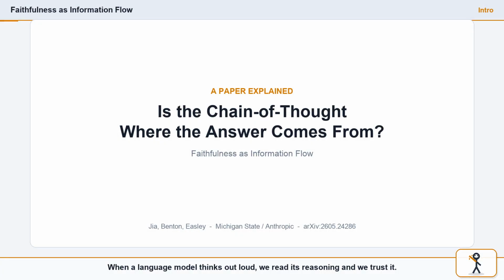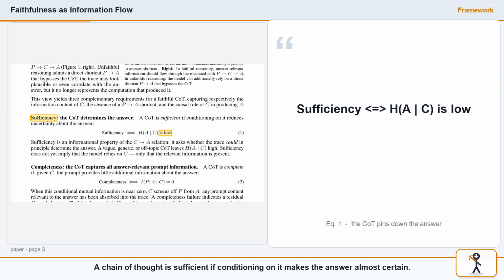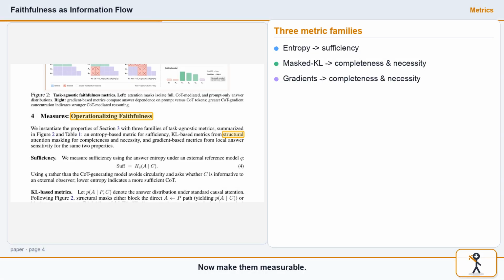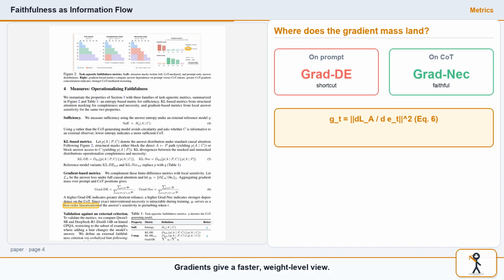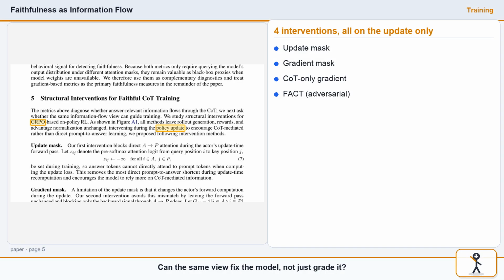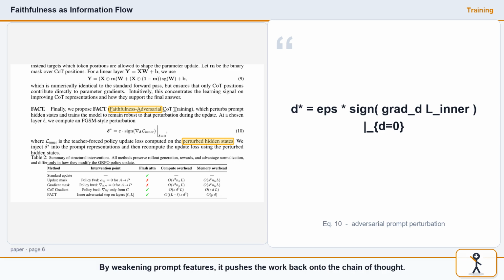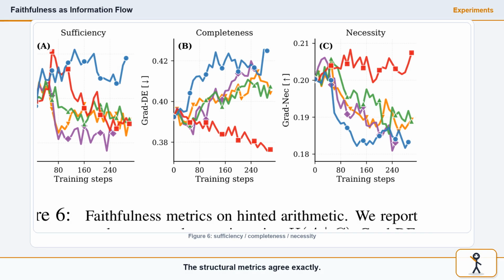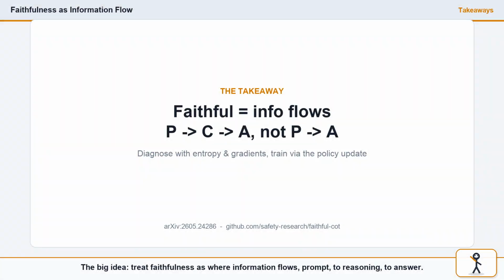Faithful Chain-of-Thought: Faithfulness as Information Flow (Full Math)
When a language model thinks out loud, do those steps really cause the answer, or is the reasoning just decoration over a hidden shortcut? This is a deep, equation-by-equation explainer of "Faithfulness as Information Flow" — a task-agnostic framework that defines, measures, AND trains faithful chain-of-thought reasoning.

We build the math from scratch: faithful reasoning routes information along prompt to CoT to answer (P to C to A), while unfaithful reasoning takes a shortcut P to A. From that picture come three formal tests — sufficiency H(A|C), completeness I(P;A|C), necessity — then concrete metrics (entropy, masked-KL, gradient) and four RL interventions that fix it by editing only the policy update.

TIMESTAMPS
00:00 Is the reasoning where the answer comes from?
00:13 The two paths: P to C to A vs the shortcut P to A
00:33 The hint failure that motivates everything
00:53 Three requirements for a faithful CoT
01:04 Sufficiency: H(A|C) is low (Eq 1)
01:21 Completeness: I(P;A|C) approx 0 (Eq 2)
01:41 Necessity: A depends causally on C (Eq 3)
01:58 Why all three are needed
02:15 Making them measurable
02:31 Sufficiency = entropy under reference model (Eq 4)
02:47 Attention masks isolate the paths
03:04 Masked-KL: direct effect & necessity (Eq 5)
03:22 Gradient metrics: Grad-DE & Grad-Nec (Eq 6)
03:42 Validating the metrics
04:01 Where KL fails
04:22 Four structural interventions for GRPO
04:39 Update mask (Eq 7)
04:54 Gradient mask (Eq 8)
05:07 CoT-only gradient (Eq 9)
05:25 FACT: adversarial training (Eq 10)
05:40 Cost trade-offs
05:57 Three testbeds
06:14 Hinted math results
06:35 Code repair: hacking made visible
06:51 DAPO-Math: faithfulness generalizes
07:11 Limitations
07:33 The takeaway

- Faithfulness reframed as information flow: P to C to A vs P to A
- Sufficiency, completeness, necessity as info-theoretic conditions
- Entropy, masked-KL, and gradient diagnostics (and why KL is fragile)
- Update mask, gradient mask, CoT-only gradient, and FACT — all on the policy update
- Exposing reward hacking and wrong-hint shortcuts in the reasoning trace

Paper: Jia, Benton, Easley — Faithfulness as Information Flow (arXiv:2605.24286). Code